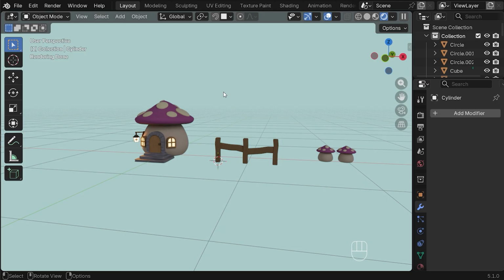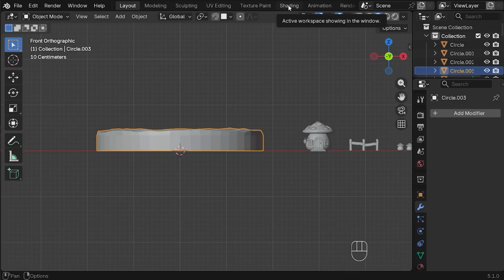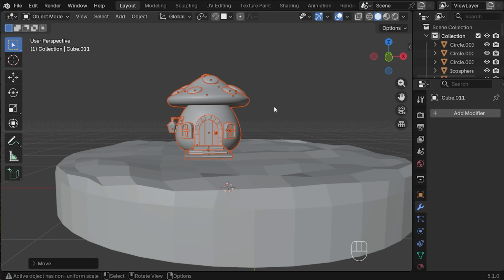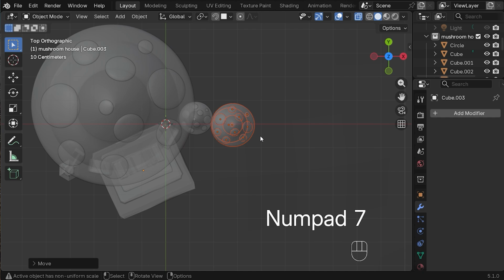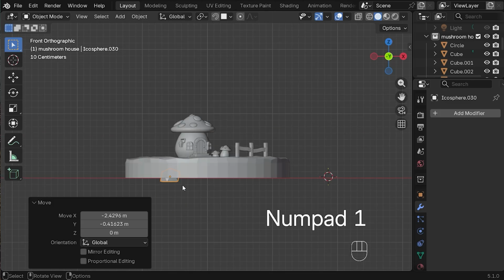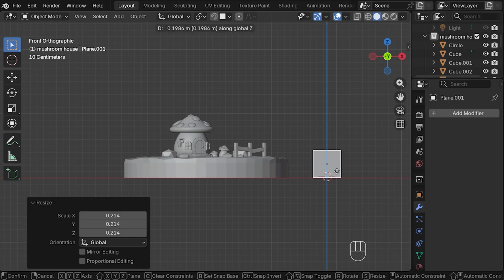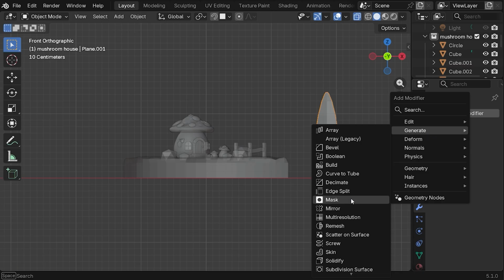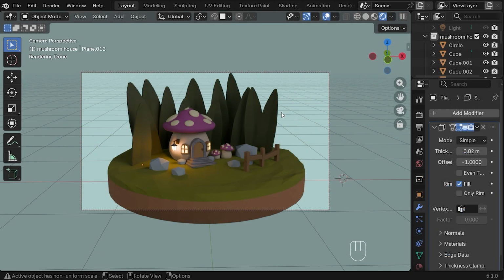Mushroom House pt 6 - Building the Platform and the Grass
Learn how to model a grass and rock platform in Blender. Follow this Blender tutorial to build environmental assets for your scenes.

This video guides you through the creation of a detailed platform base, perfect for completing your mushroom house project.

Whether you are building a fantasy world or just practicing your environment modeling skills, this walkthrough provides the steps needed to add natural elements to your work.